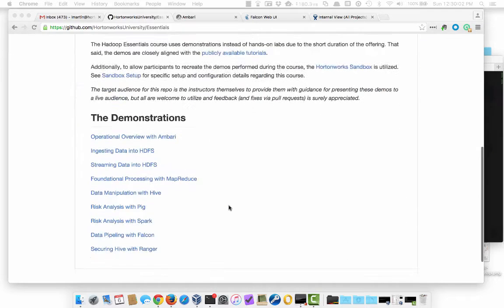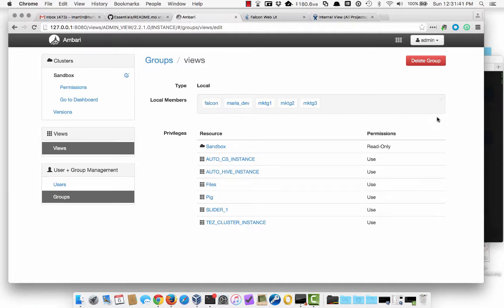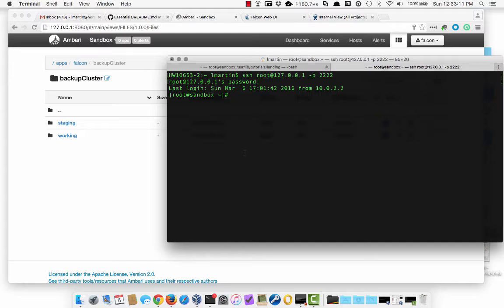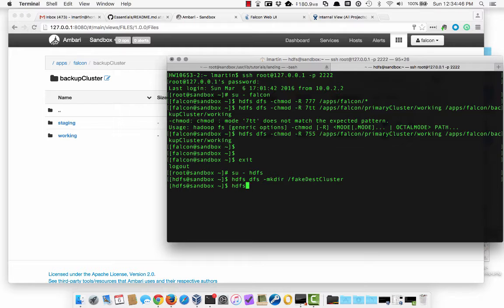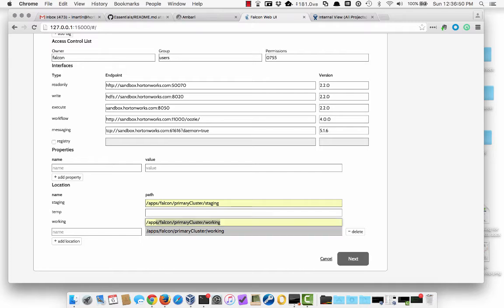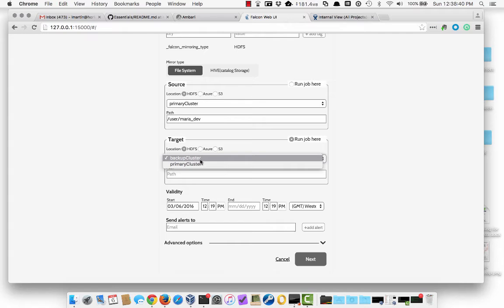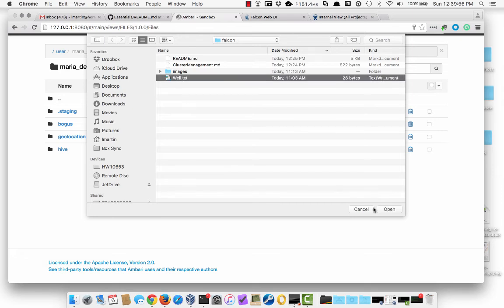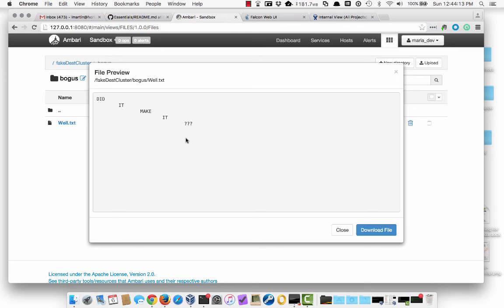Data Backup with Falcon